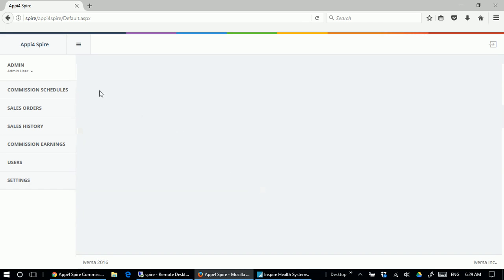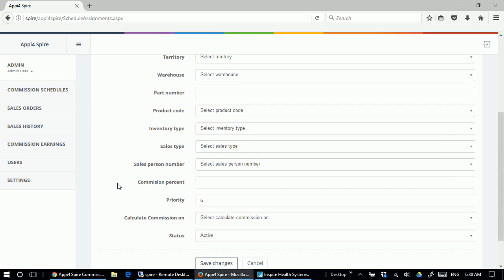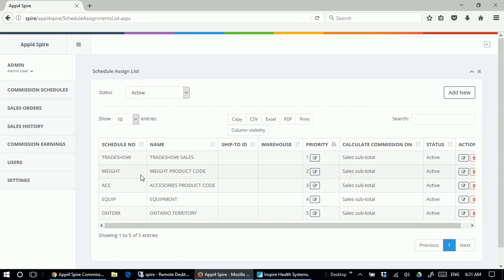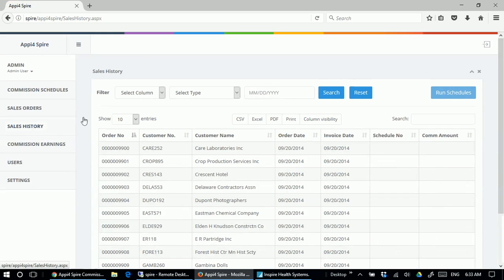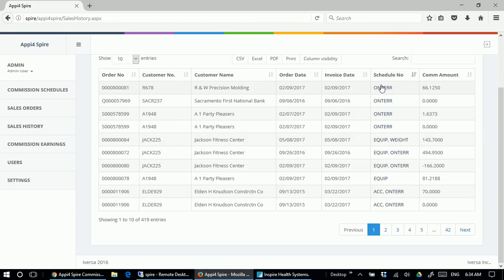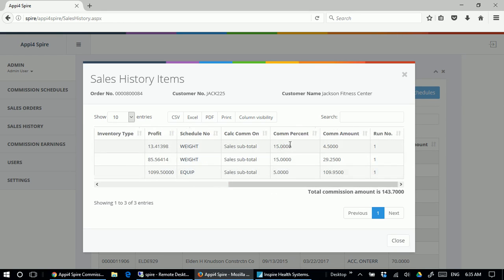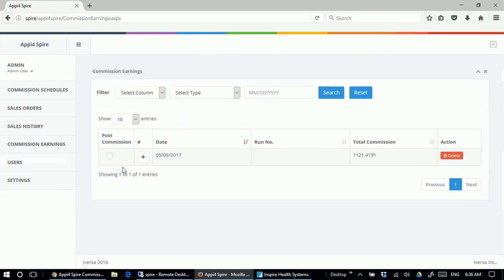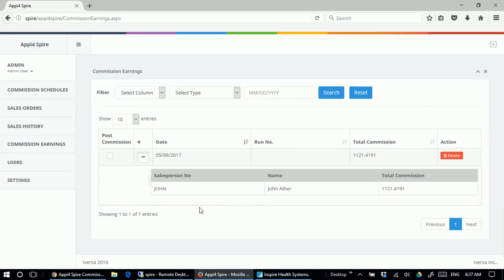Commissions4 Spire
The core commissions functionality in Appi4 Spire allows you to define a commission percentage for each individual salesperson. The Enhanced Commissions expands an organization's ability to drive the work behavior of commission based staff with the creation of flexible commission schedules whether sales representatives, contractors or vendors. Commission options help fine-tune sales performance and increase revenues.